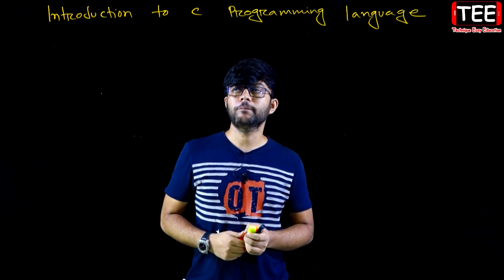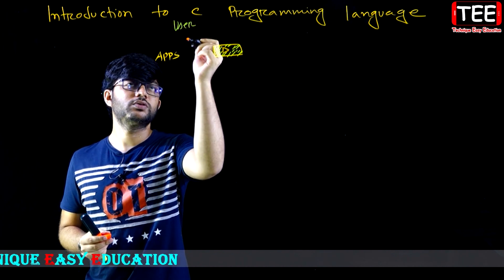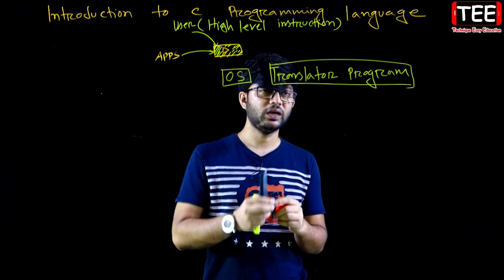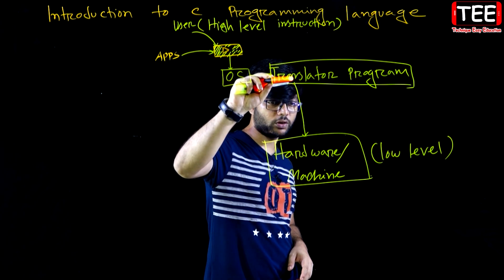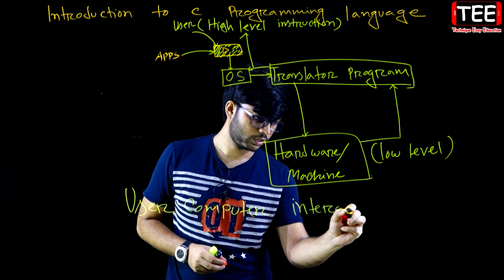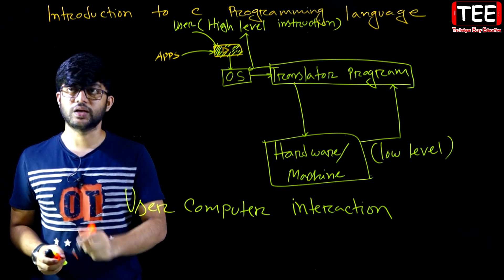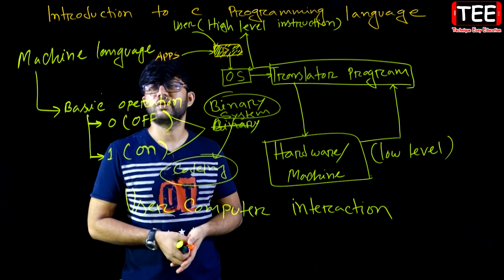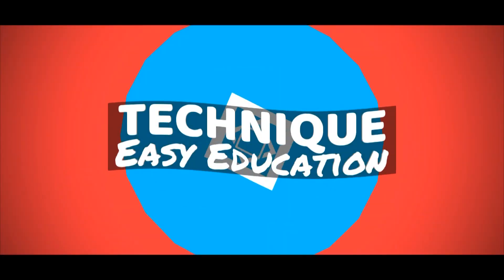Introduction to C Programming Language || HSC ICT Chapter 5 || Part-219 || আইসিটি